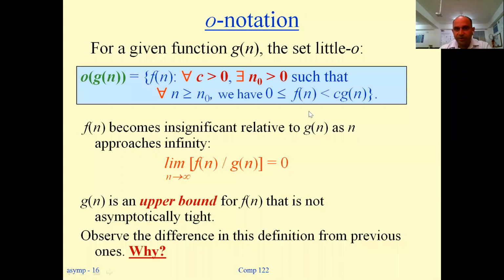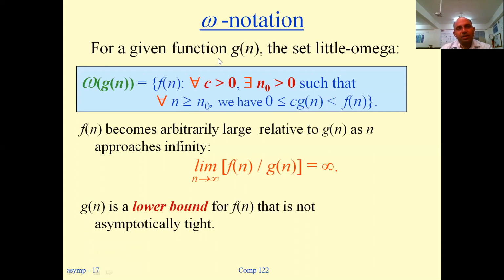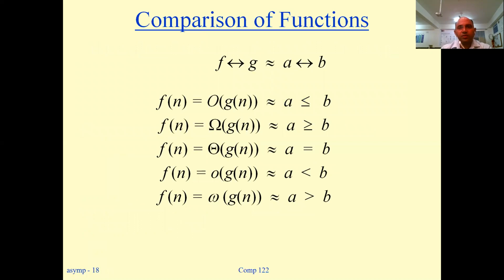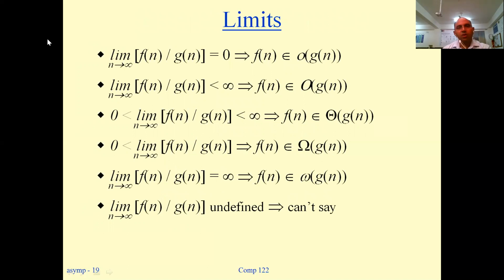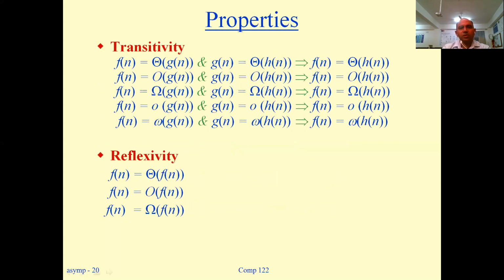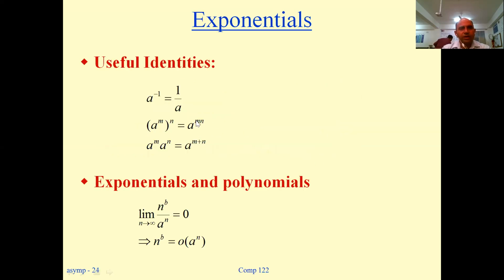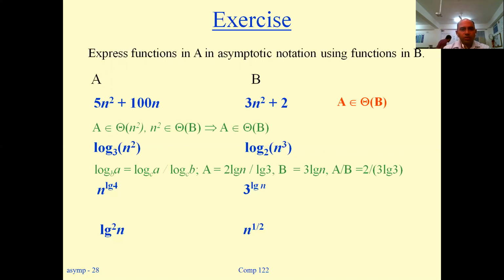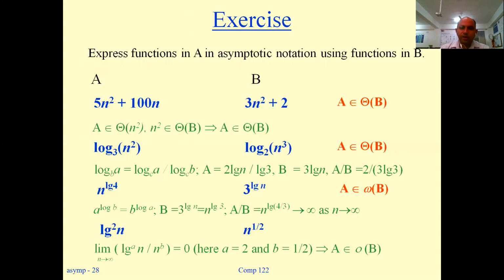Little o and Little omega notation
Dr Vinesh Kumar